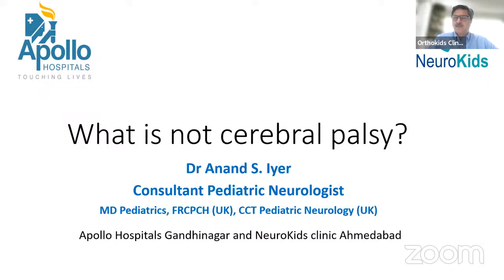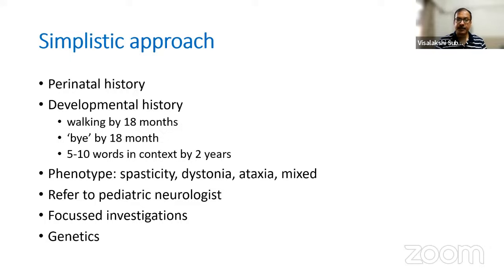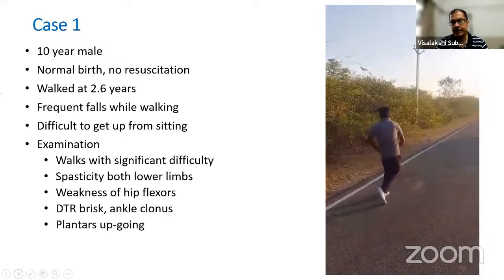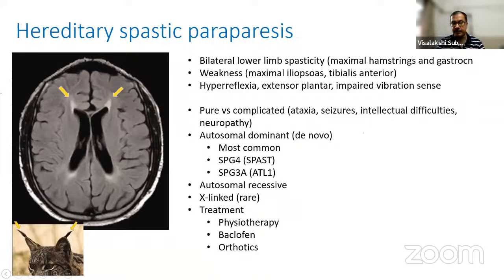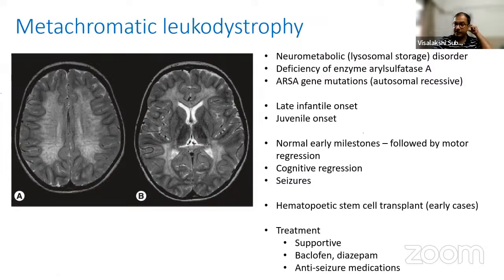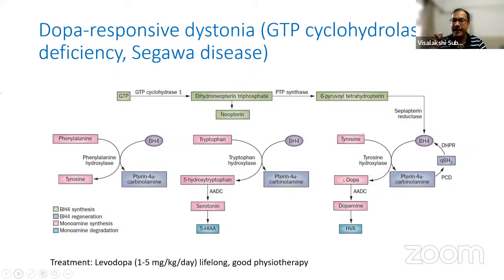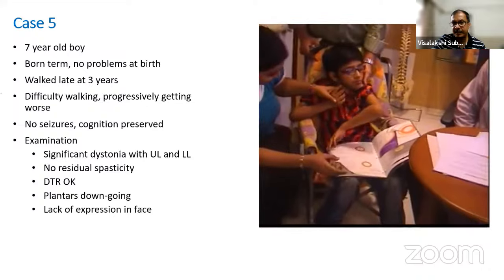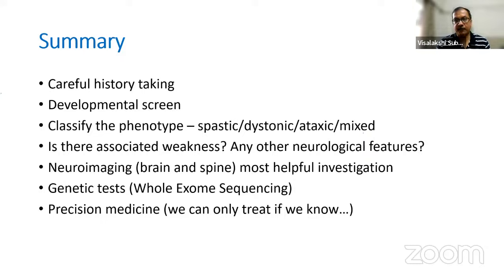Fellows' Academic Round : What is not CP! : Dr. Anand lyer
🔰 Fellows' Academic Round

🗓️ Date: Saturday, 3rd August 2024
🕗 Time: 8:00 to 9:00 am IST

✅ Topic & Faculty:
What is not CP!

👨‍⚕️ Dr. Anand lyer
Apollo Hospital Gandhinagar Neurokids Clinic

🔆 Interesting Case Presentations by Fellows

👨‍⚕️ Moderator:
Dr. Maulin Shah

🤝 OrthoTV Team
Dr. Ashok Shyam, Dr. Neeraj Bijlani